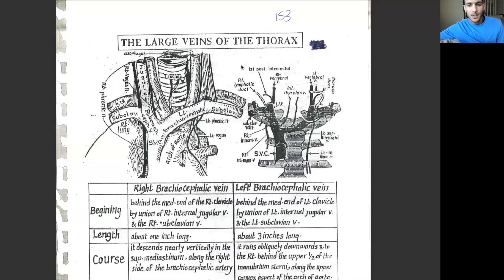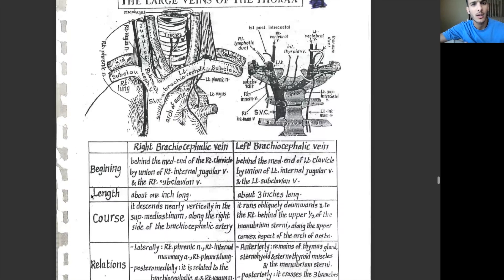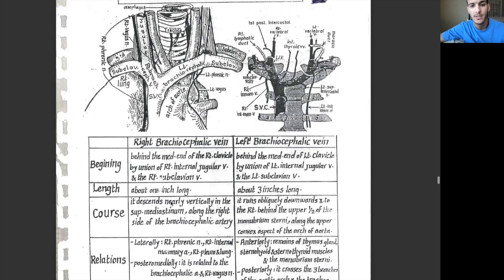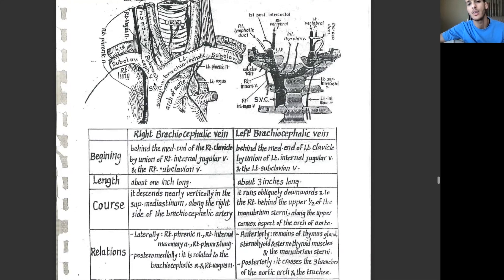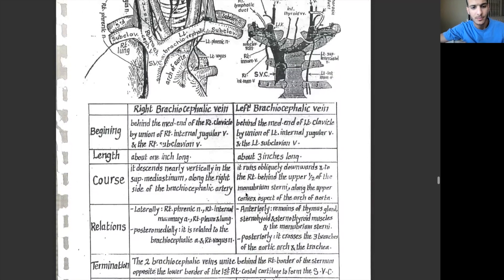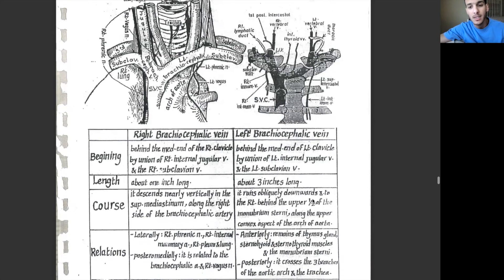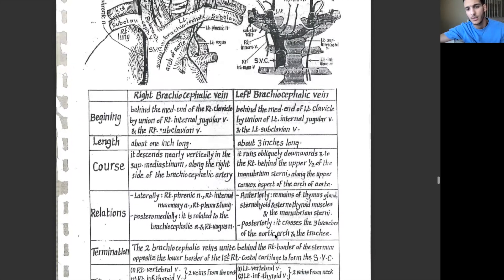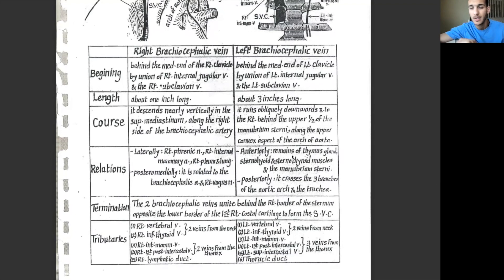BrachioCephalic Veins | Left & and Right | Course | tributaries | Relations | Location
Here i dicuss details of the right & left brachiocephalic veins. We also discuss the tributaries of each and how they differ.